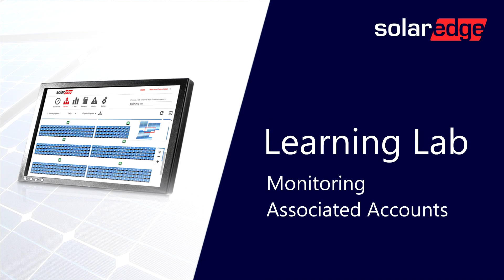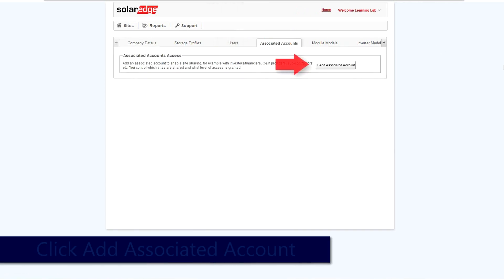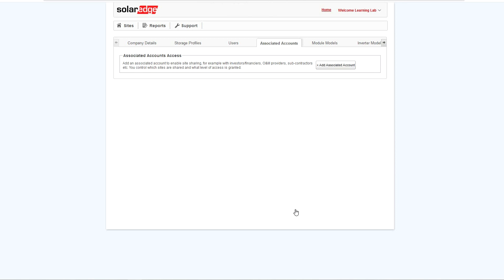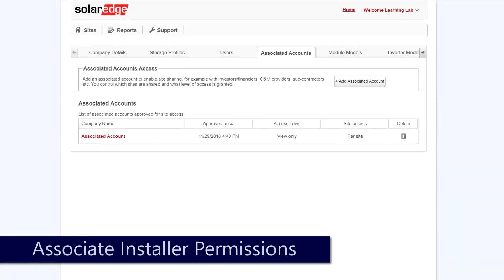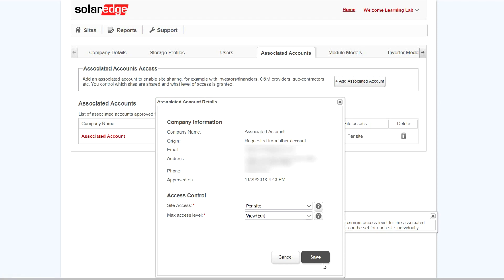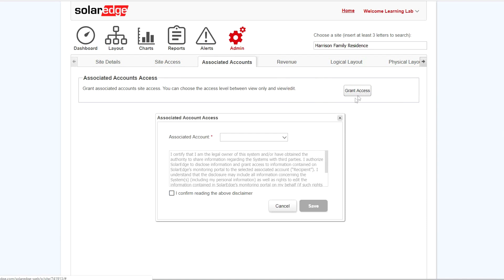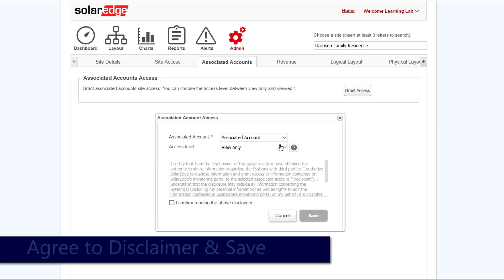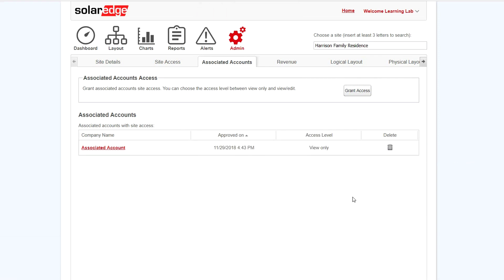Adding Associated Accounts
This video will guide you through how to add an Associated Account to your Solar Edge Installer Monitoring Portal Account.